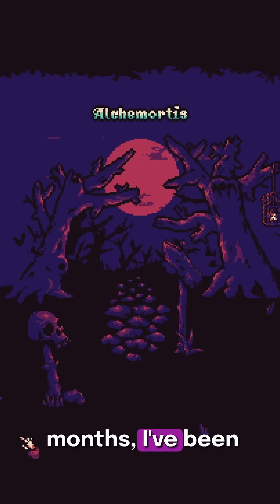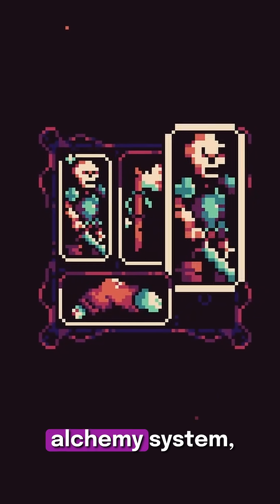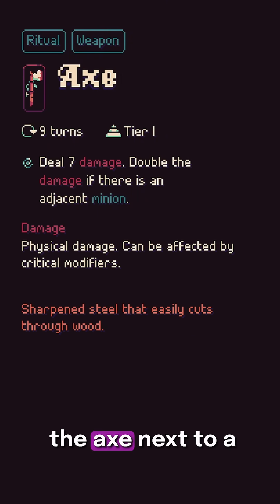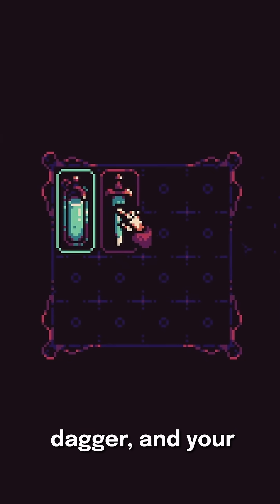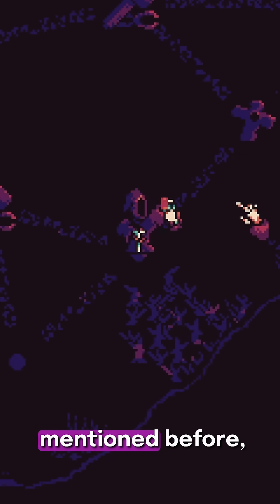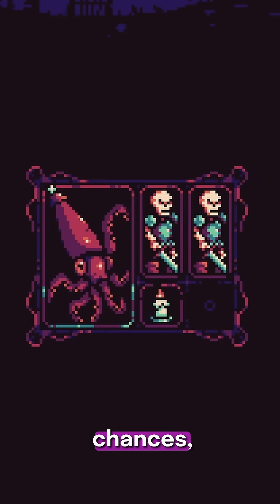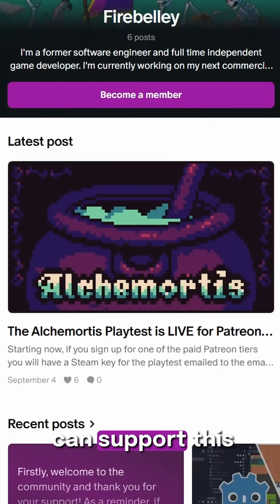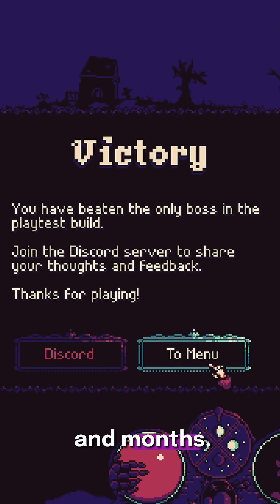I've Been Working on a Dark Fantasy Necromancy Autobattler